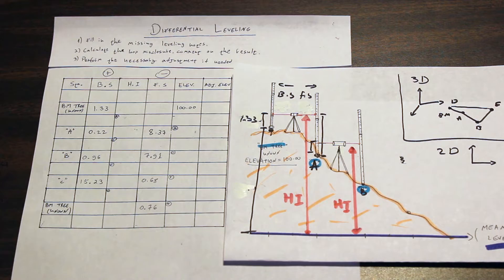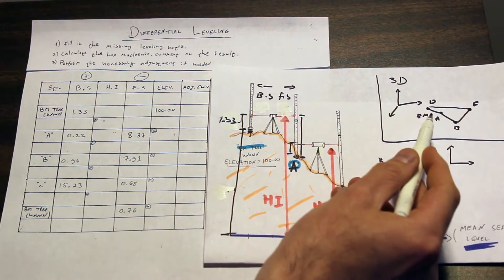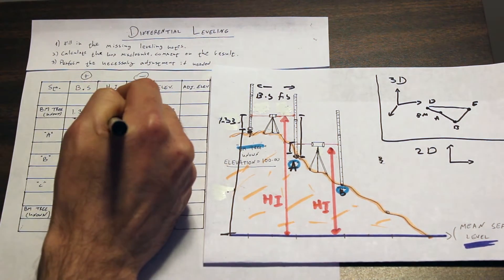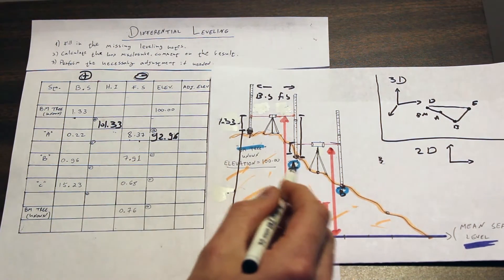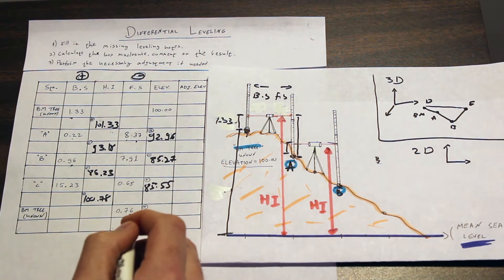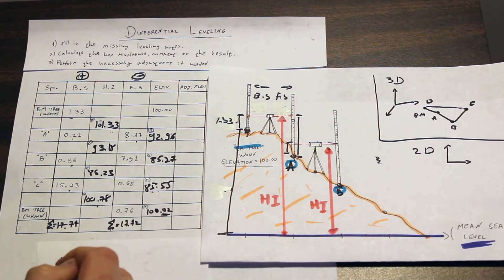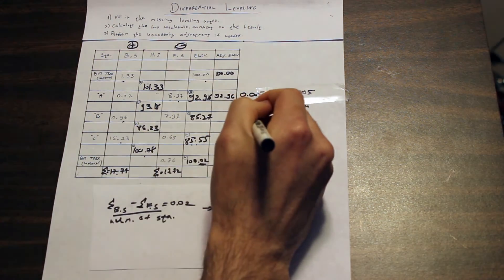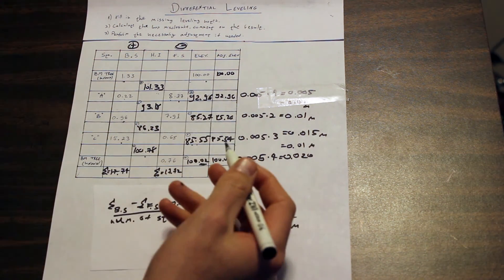How to Complete Differential Leveling Notes Step by Step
Learn how to fill out differential leveling notes in this video.